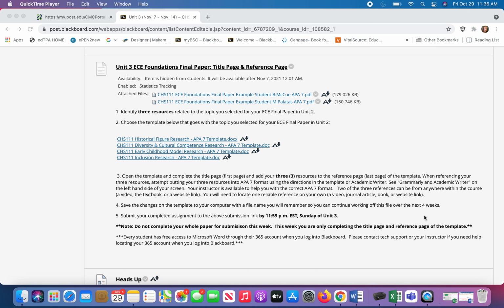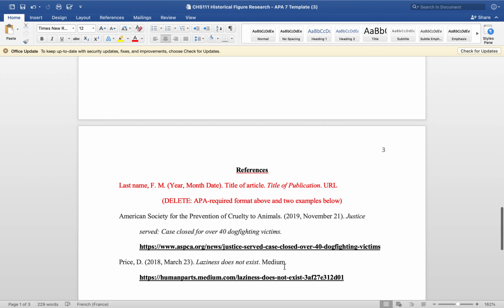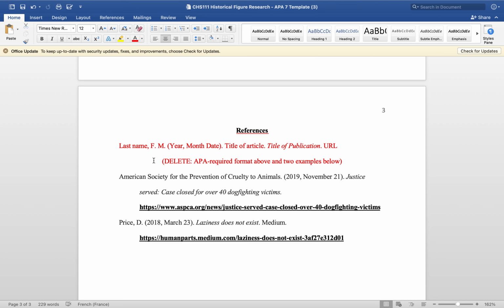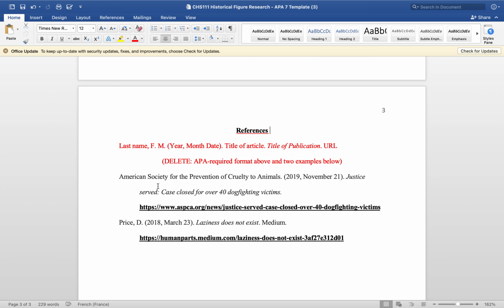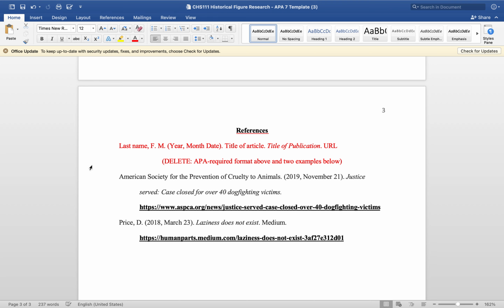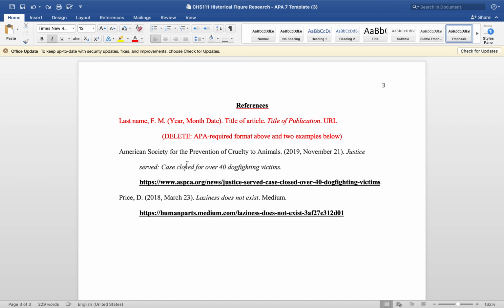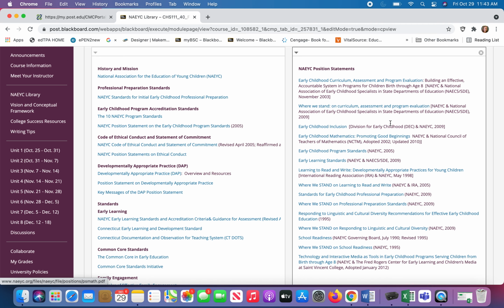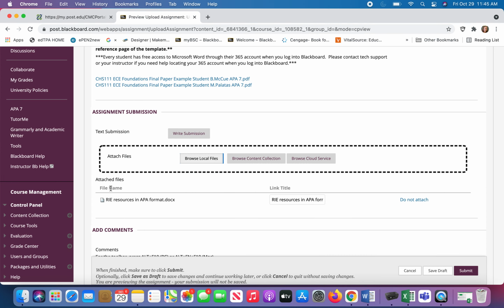Unit 3 Title & Reference Page Help